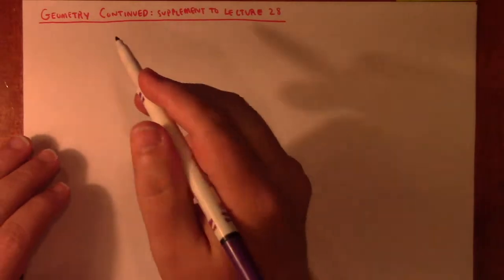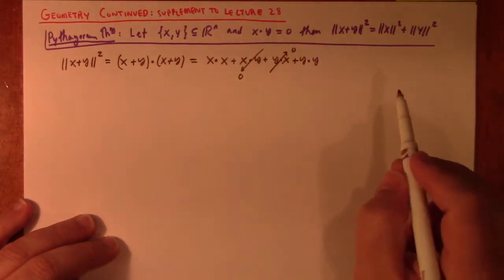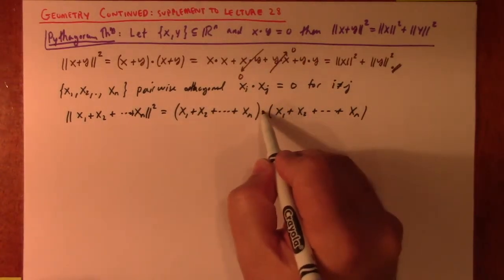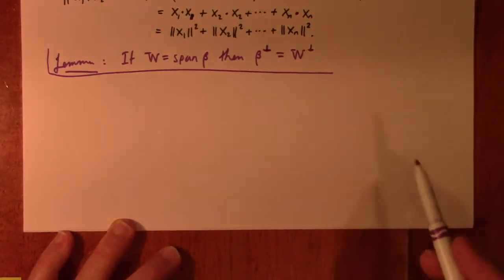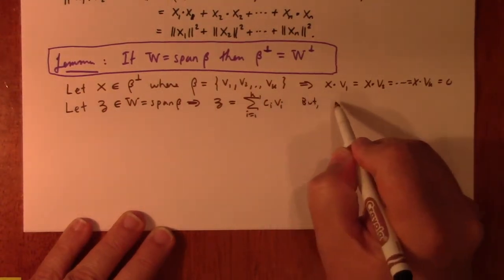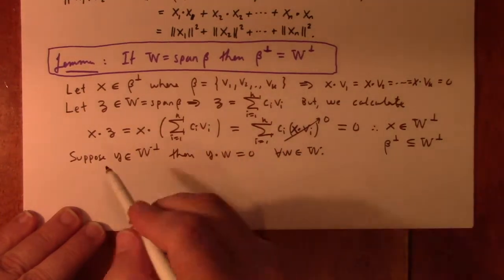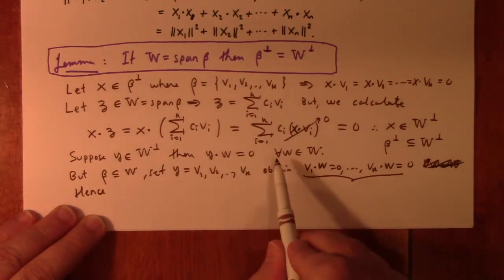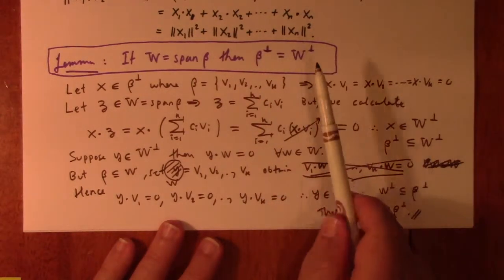Linear Algebra: supplement to Lecture 29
Here I prove the Pythagorean theorem via properties of the dot-product. Very easy, I'd go so far as to call it fun. Then, I give proof of the Lemma from around the 31 minute mark in Lecture 29. The converse direction proof was at first muddled, but, despite the failing quality of my voice, the video ends victoriously with the whole proof!